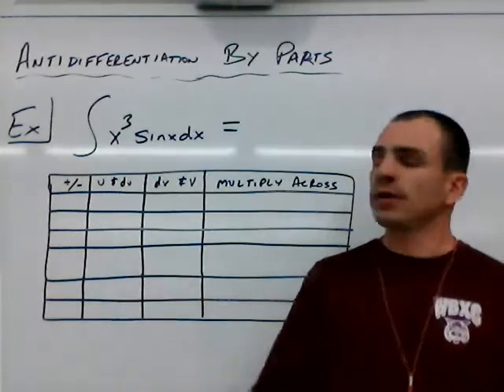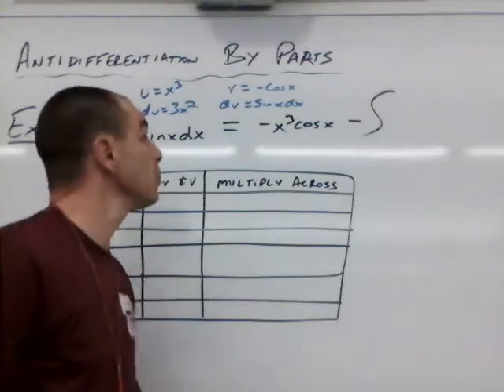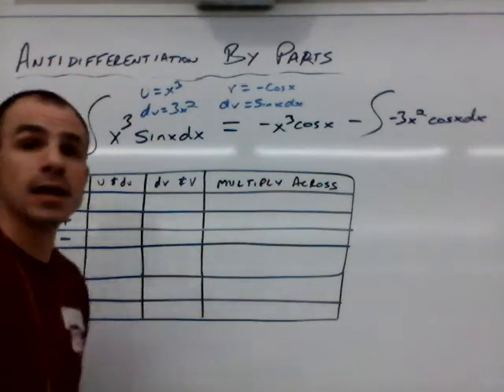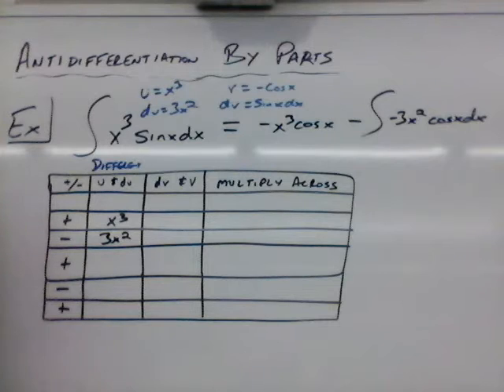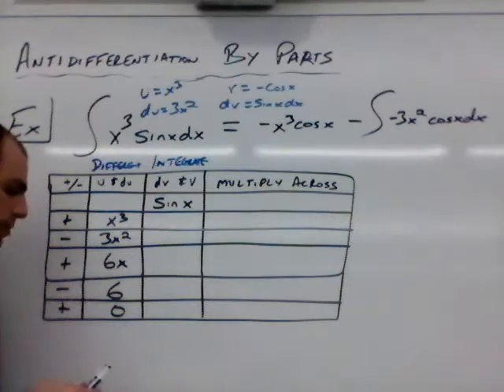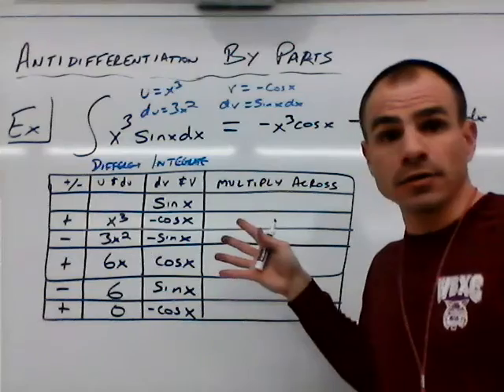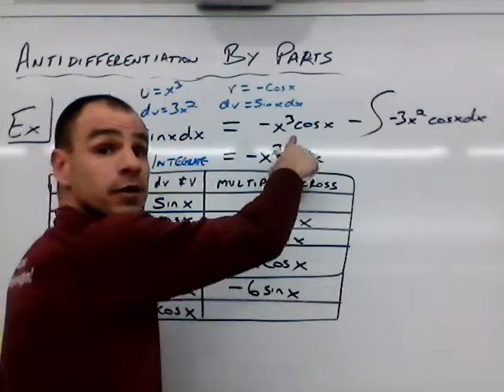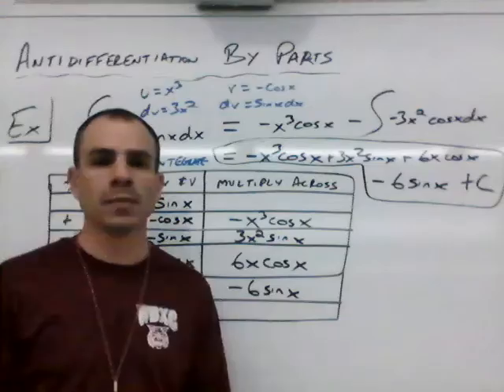Parts 3rd Example